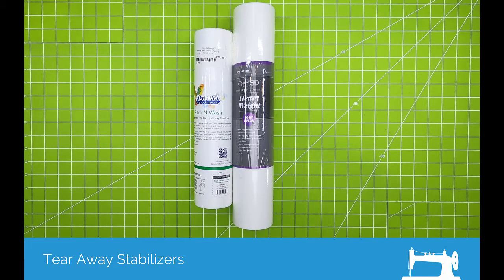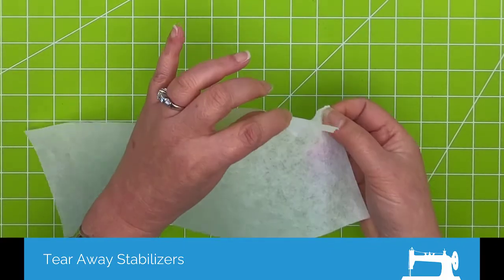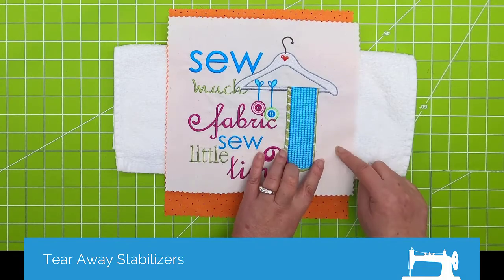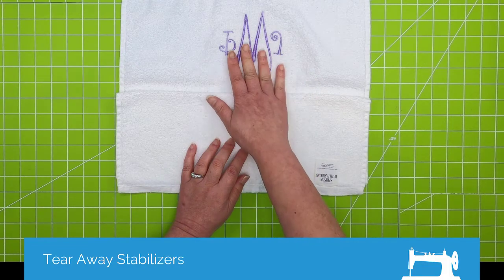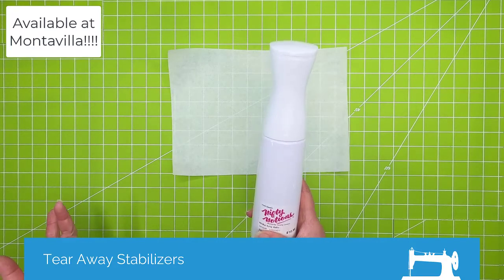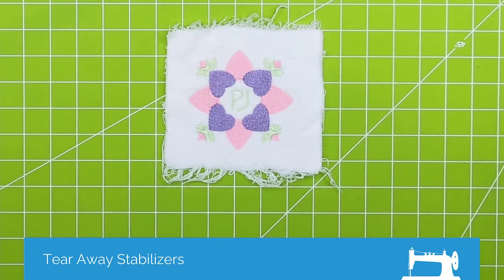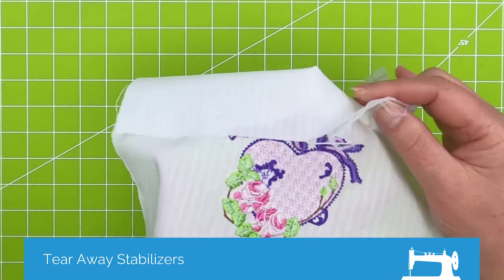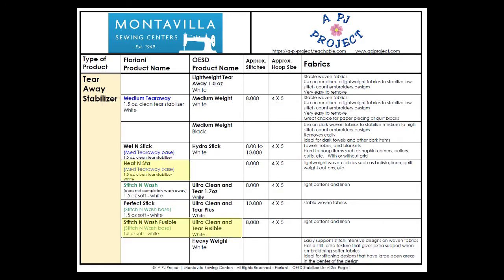Stabilizing 101 - Overview of Tear Away Stabilizers for Sewing & Machine Embroidery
Learn about the different tear away stabilizers available from Floriani and OESD